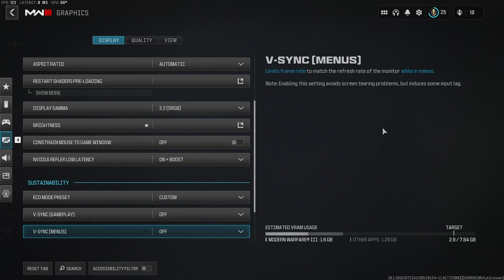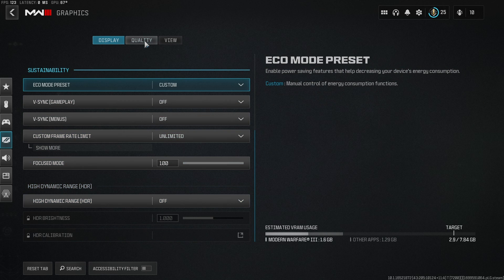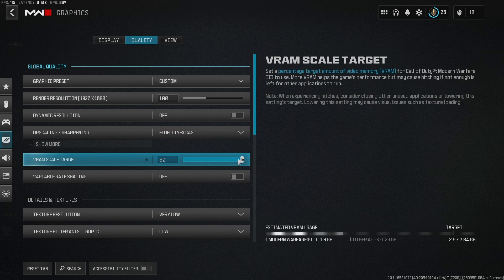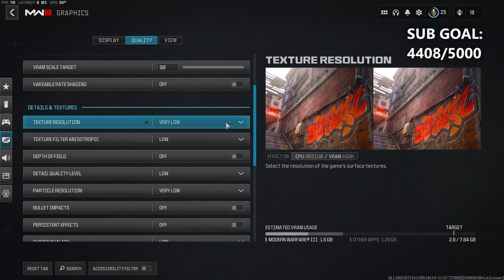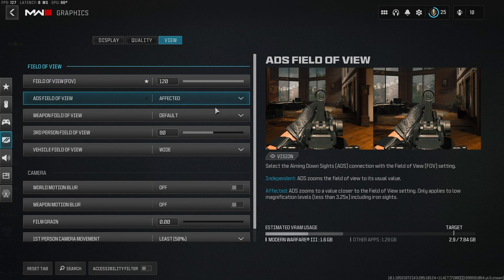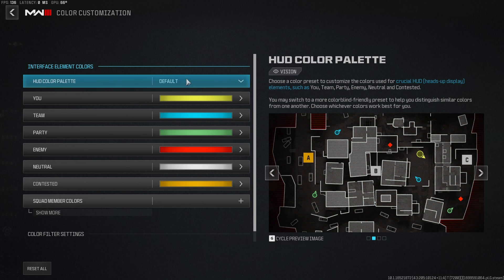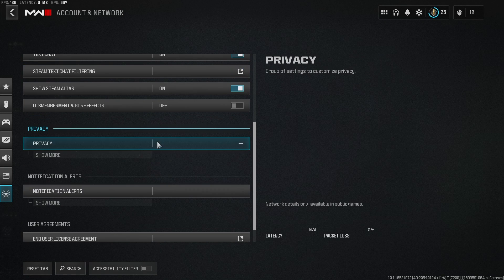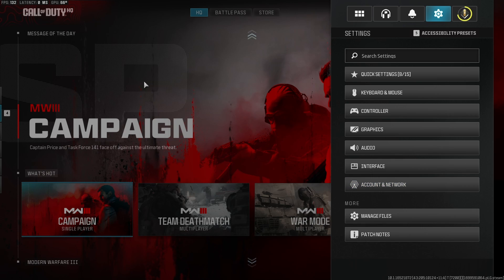Best PC Graphics Settings for MW3 Multiplayer! - FPS Boost, High Visibility, Best Quality & More!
Here are the best MW3 Graphics Settings for PC, to boost your FPS to it's maximum, whilst maintaining a decent quality looking game! Give these a go and let me know how you get on!